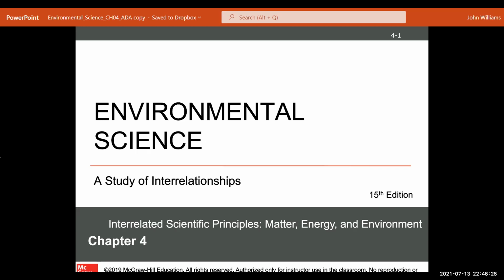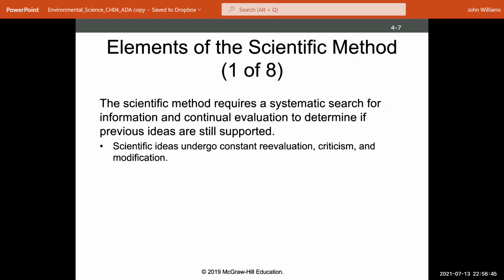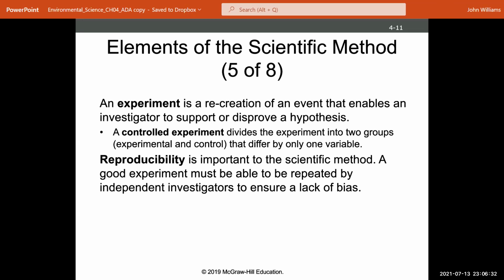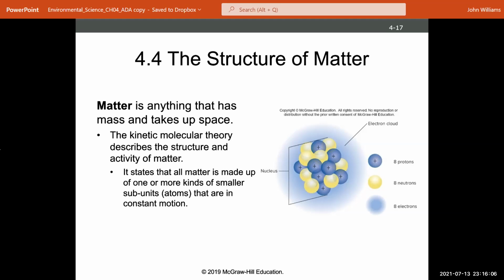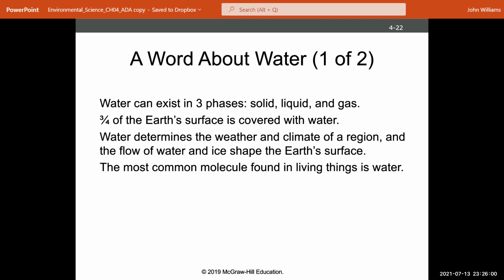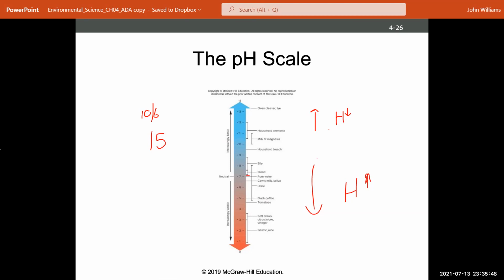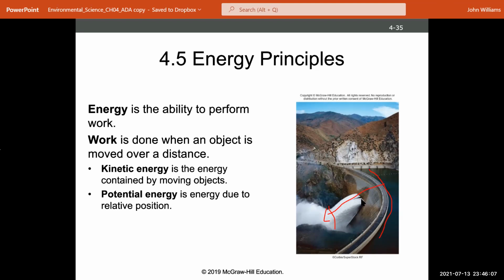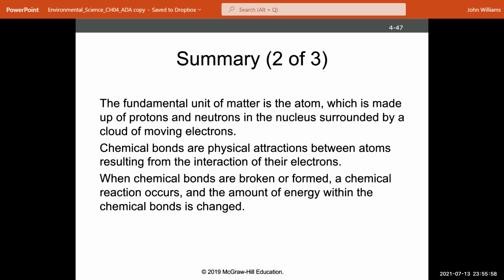Chapter 4: Matter, Energy, and the Environment